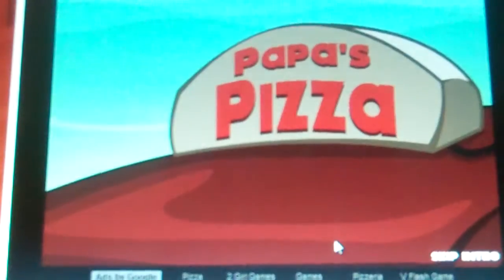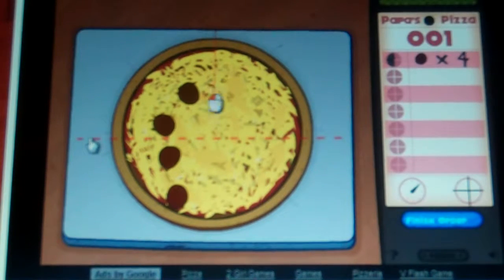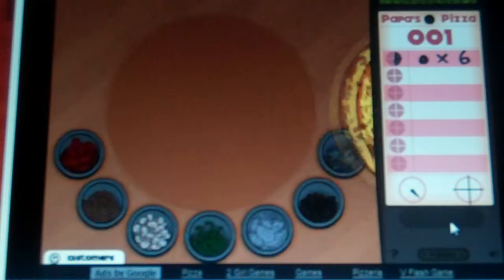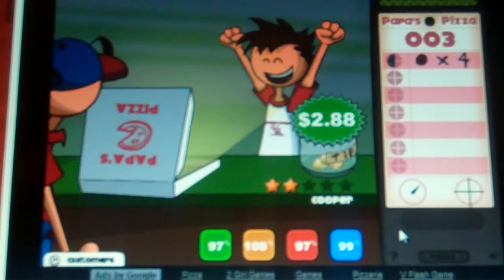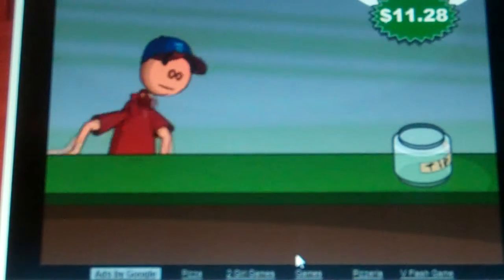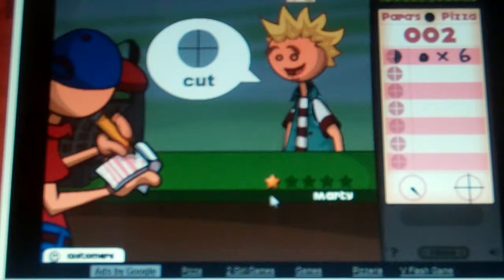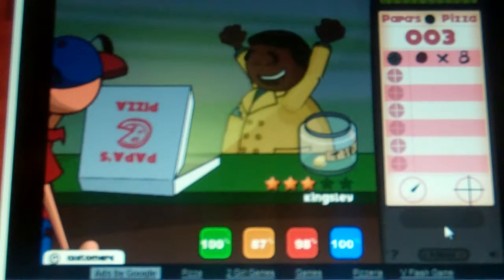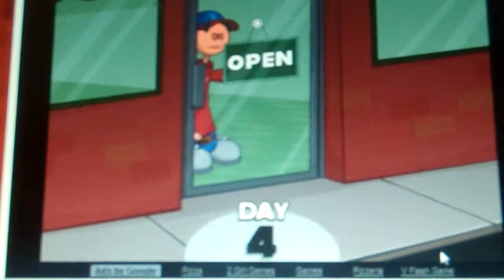let's play papa's pizzaria part 1: funny advertisement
This is my let's play for the weekdays. a bit weird but it is very long which is why i decided to make it the 5 day lp. Enjoy